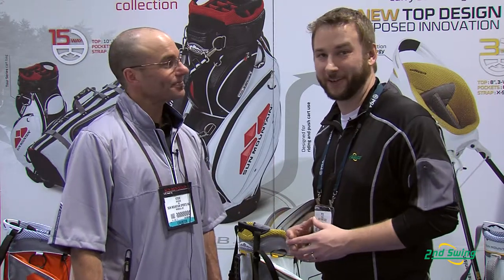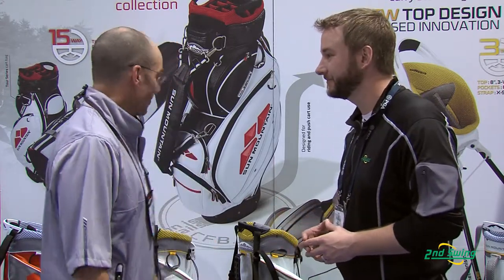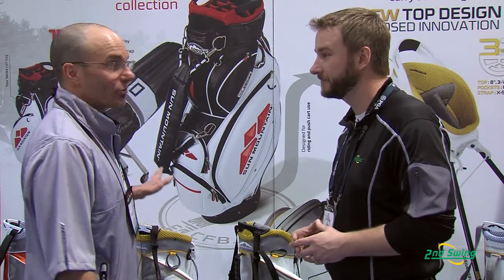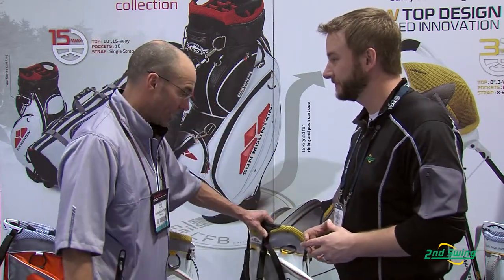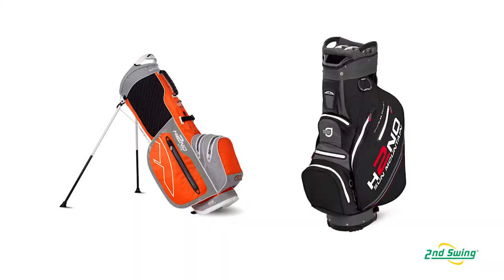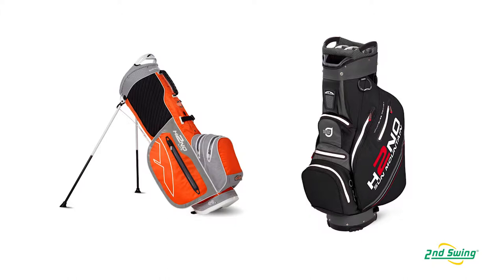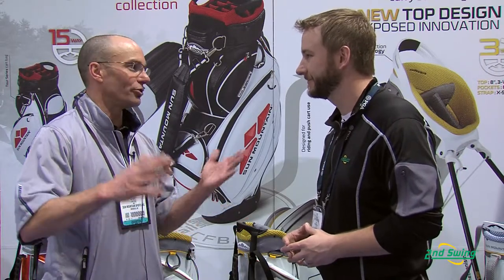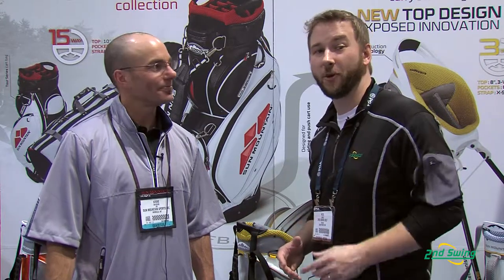Sun Mountain H2NO Golf Stand Bags Review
2nd Swing Golf equipment expert Pete Karle reviews the 2013 Sun Mountain H2NO Golf Stand Bags with Steve Snyders, public relations manager for Sun Mountain Sports.